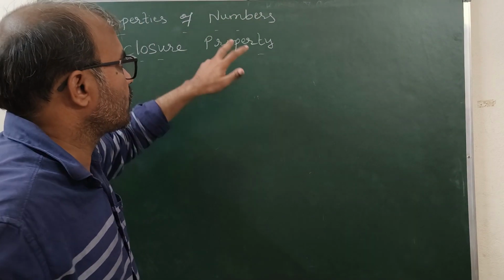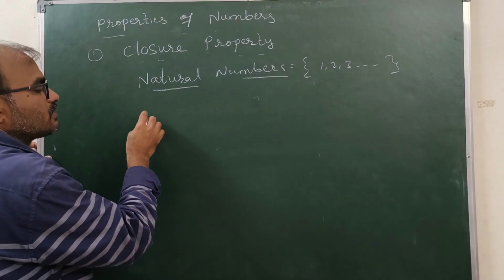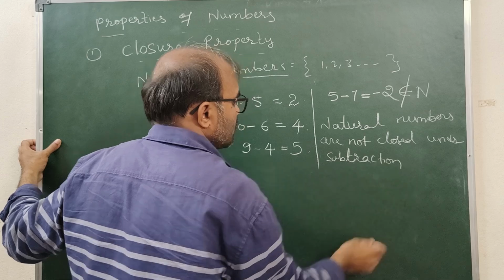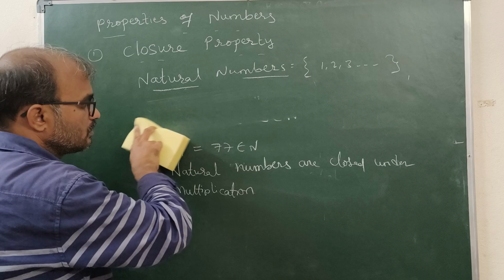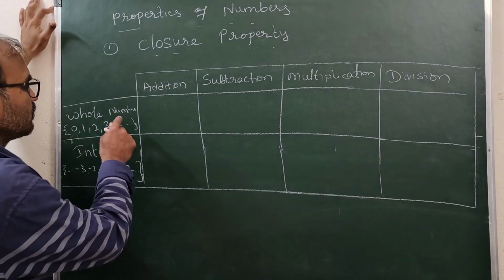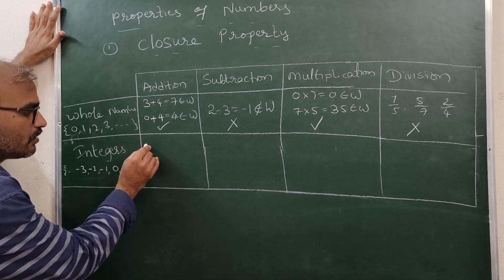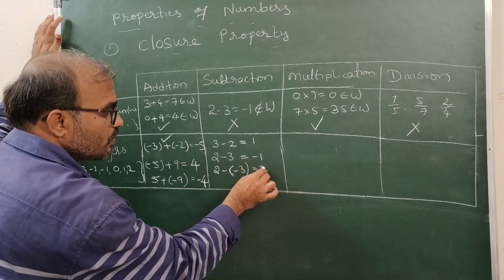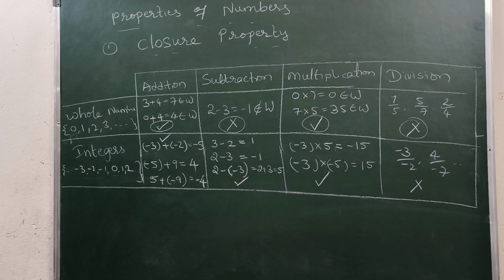Closure property of Numbers. 6th to 9th class maths.